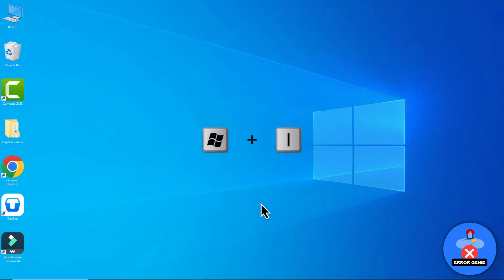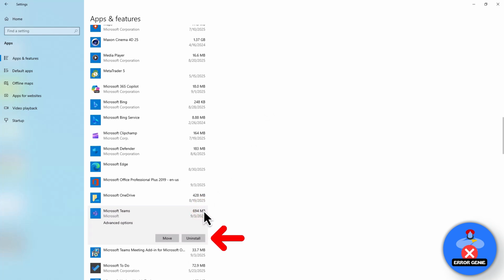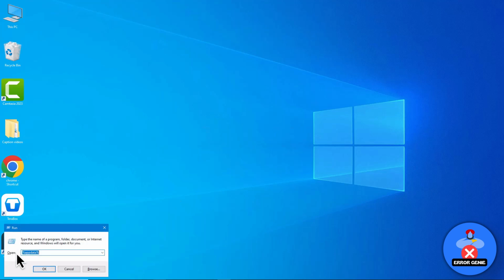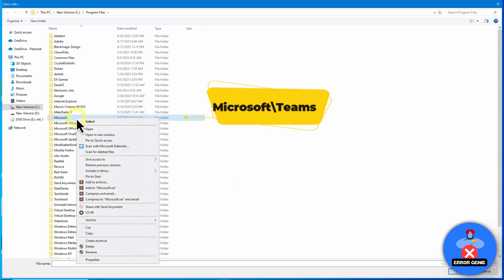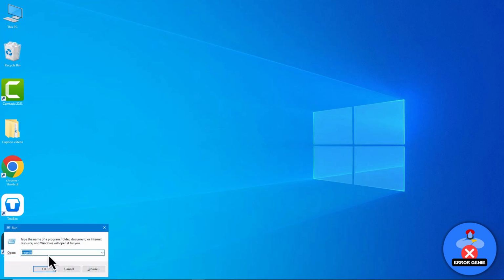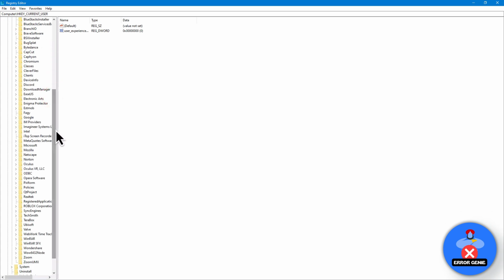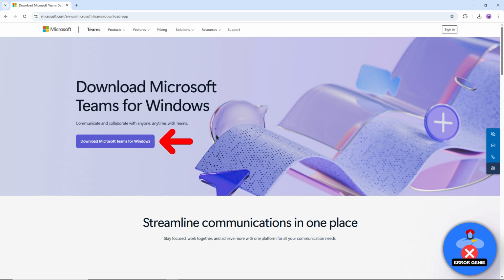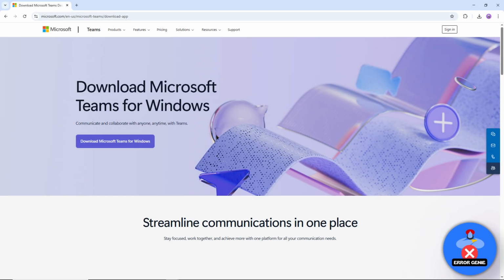How To Fix Microsoft Teams Installation Has Failed Error On Windows 11 & 10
How To Fix Microsoft Teams Installation Has Failed Error On Windows 11 & 10. Are you getting the “Microsoft Teams Installation Has Failed” error on Windows 10 or Windows 11? Don’t worry—you’re not alone. This is a common problem that can happen due to leftover files, corrupted system components, or issues with the installer.

In this step-by-step guide, I’ll walk you through multiple proven solutions to fix the error and successfully install Microsoft Teams.

You’ll learn how to:

Uninstall previous Teams versions completely

Delete leftover Teams folders from AppData

Run the Teams installer as Administrator

Repair corrupted system files using SFC/DISM

Use the official Microsoft Teams installer to avoid errors

By the end of this tutorial, you’ll have Microsoft Teams running smoothly on your Windows 10 or 11 PC.